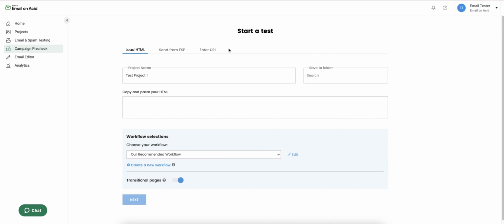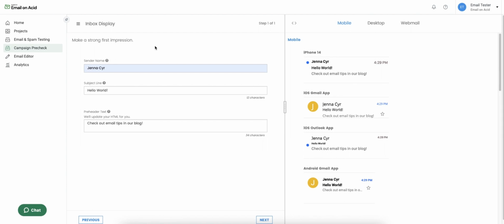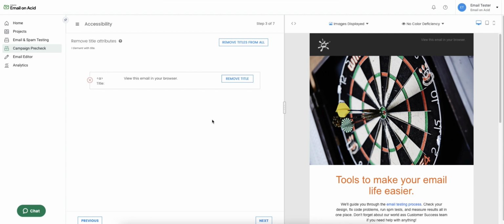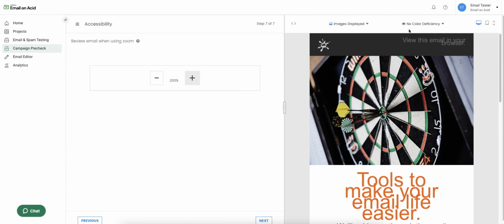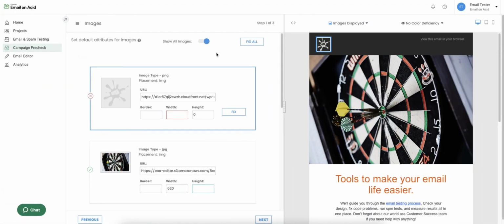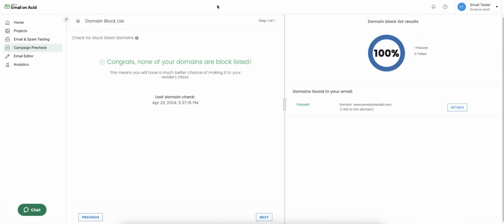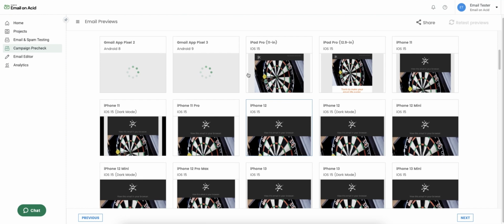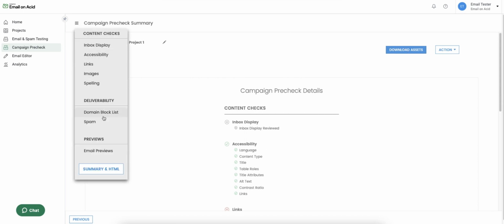Walkthrough: Campaign Precheck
Campaign Pre-check is a comprehensive tool for pre-deployment email checklist. It offers various features like email previews, content checking, accessibility testing, and spam analysis. Users can create projects by pasting code, uploading from ESP, or entering a URL. It guides you through various steps, allowing you to customize workflows. You can also access and modify the HTML directly within the tool.

Highlights
📧 Inbox Display: Provides visual previews of your email’s sender name, subject line, and preheader text in various client inboxes.
♿ Accessibility: Offers features to improve your email’s accessibility, such as adding alt text to images, setting content type and language, and adjusting contrast ratio.
🔍 URL Validation: Real-time testing of URLs in your email, allowing for previewing and direct editing within the tool.
📊 Spam Analysis: Scans your email content, subject line, HTML, and images against various spam filters, providing pass or fail results.
💻 Collaboration: Enables collaboration on email previews with features like thumbs up/down, comments, and shareable links.

Chapters:
Test Creation 0:00
Inbox Display 1:10
Accessibility 1:50
URL Validation 5:12
Images 6:27
Spellcheck 7:39
Domain Blocklist 8:08
Spam 8:27
Email Previews 9:08
Summary 10:22